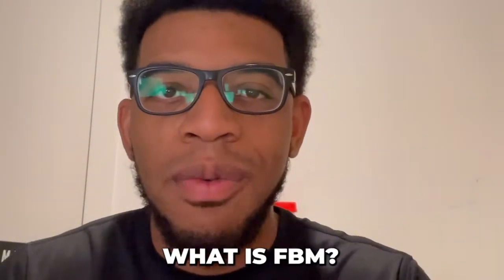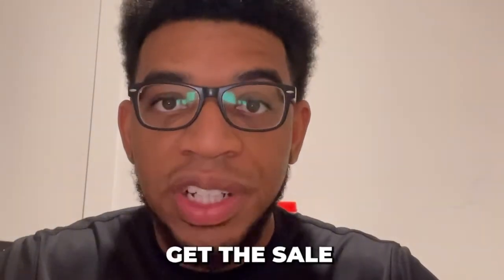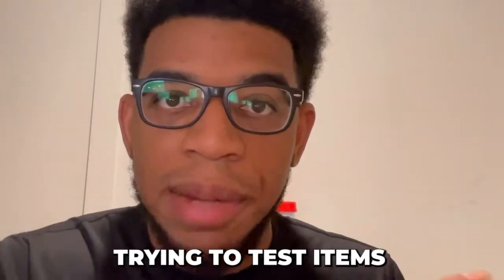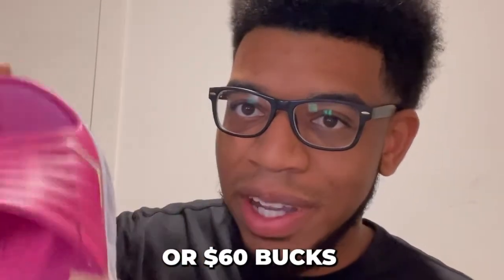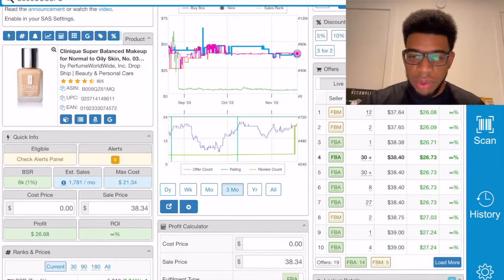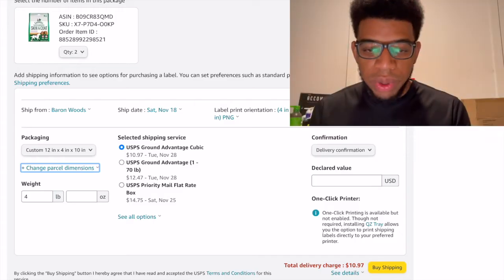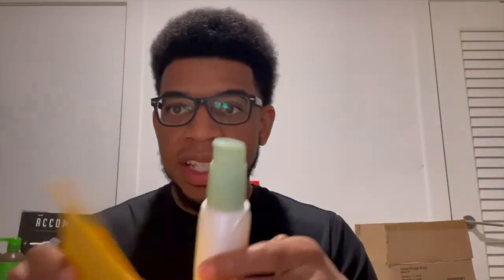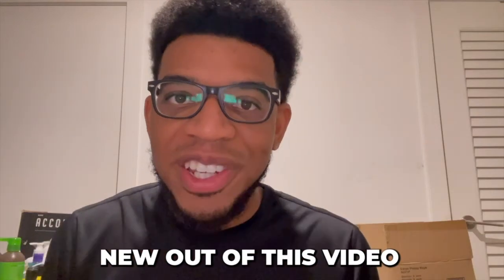AMAZON FBM (How To List, Pack & Ship FBM Orders - Amazon FBA Merchant Fulfilled Guide)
Amazon FBM is a great shipping method that allows you to skip sending your products to Amazons Fulfillment centers and instead ship directly to customers who buy your products directly. In this video I go over the exact method to list, label, pack and ship your products through FBM correctly.

Chapters
0:00 - Amazon FBM
0:29 - What is FBM
1:25 - Amazon FBA vs FBM
2:00 - Benefits of FBM
2:55 - How to get buy box as an FBM seller
4:00 - Secret Item I Sold Last Year
5:44 - How to list a Product FBM
7:10 - How to get sells with FBM
7:58 - How to ship products FBM
9:30 - How to save money shipping FBM